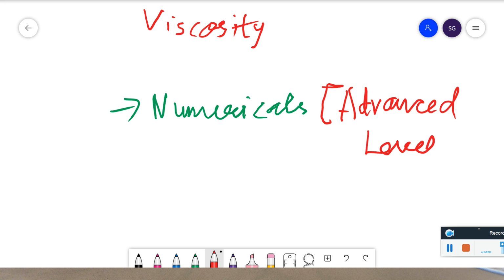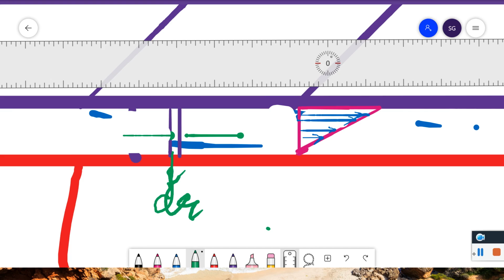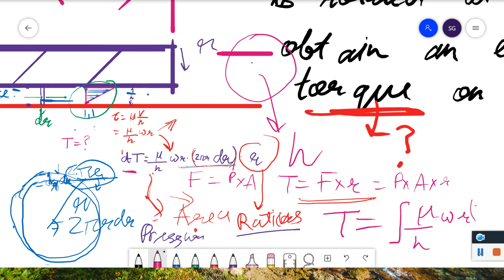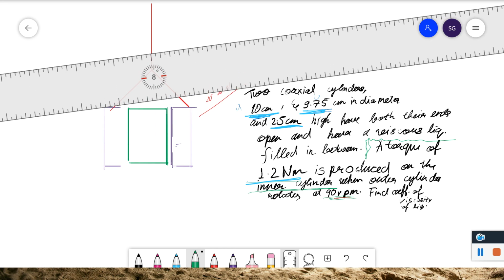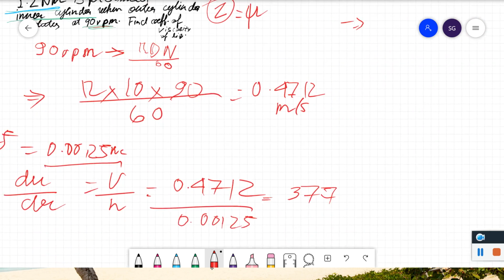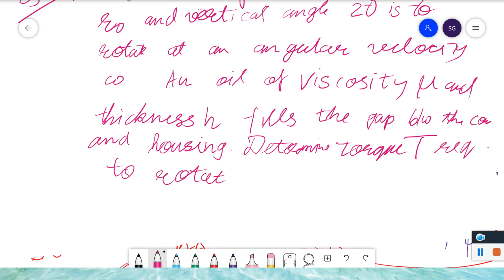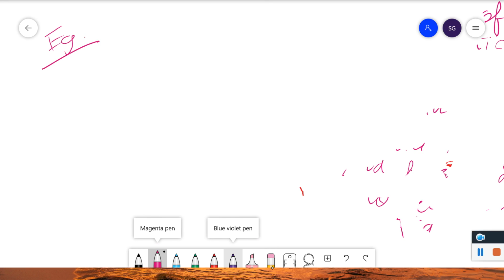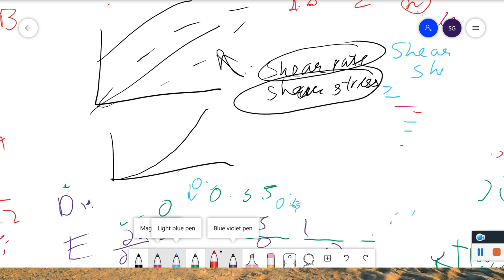VISCOSITY/ NEWTONIAN FLUIDS NUMERICALS [DIFFICULTY- HARD]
TO DEVELOP ADVANCED CONCEPT ON TOPIC VISCOSITY/ NEWTONIAN FLUIDS WITH SOLVED AND CLARIFIED EXAMPLES.

Challenge question included : will be discussed in next lecture